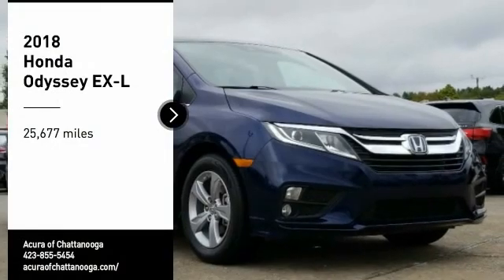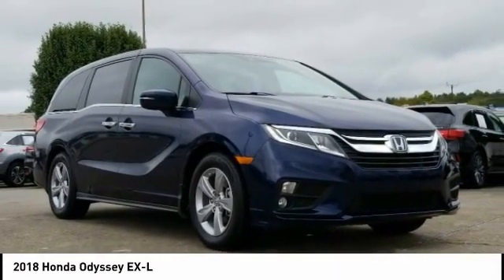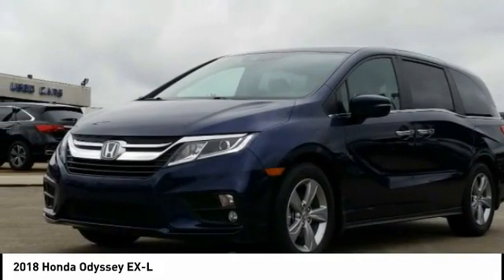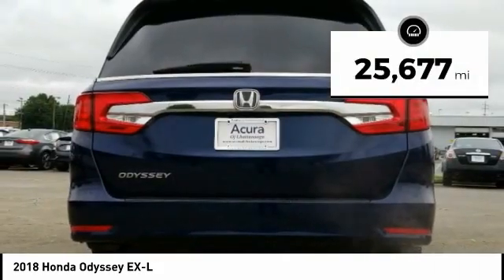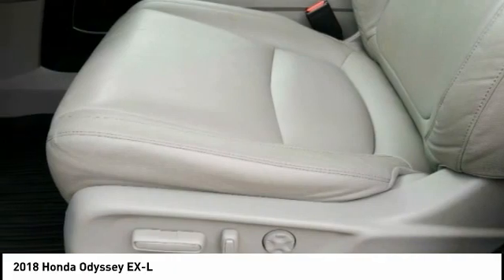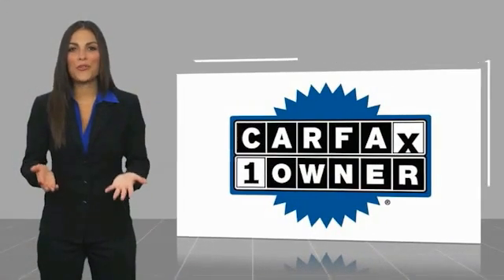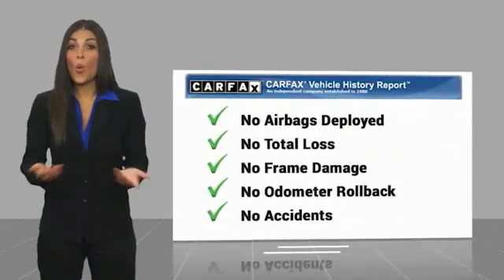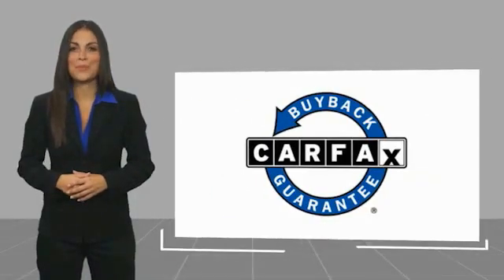2018 Honda Odyssey Chattanooga TN 1248A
2018 Honda Odyssey EX-L

CARFAX One-Owner. Obsidian Blue Pearl 2018 Honda Odyssey EX-L FWD 9-Speed Automatic 3.5L V6 SOHC i-VTEC 24VRecent Arrival! Odometer is 15821 miles below market average! 19/28 City/Highway MPGAwards: * 2018 KBB.com Best Family Cars * 2018 KBB.com Best Buy Awards * 2018 KBB.com Best Resale Value Awards * 2018 KBB.com 10 Most Awarded Cars * 2018 KBB.com 5-Year Cost to Own Awards * 2018 KBB.com 10 Favorite New-for-2018 Cars * 2018 KBB.com 10 Most Affordable 3-Row Vehicles * 2018 KBB.com Brand Image Awards * 2018 KBB.com 10 Most Awarded BrandsKelley Blue Book Brand Image Awards are based on the Brand Watch(tm) study from Kelley Blue Book Market Intelligence. Award calculated among non-luxury shoppers.